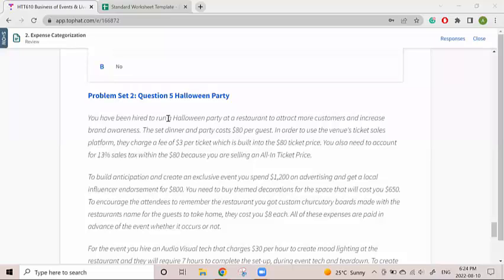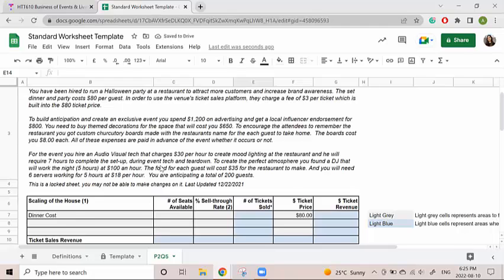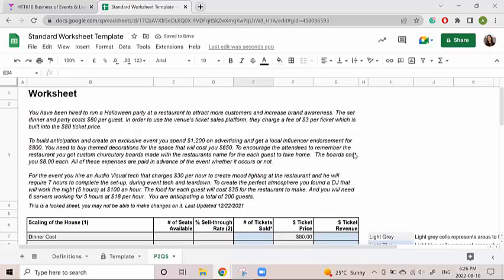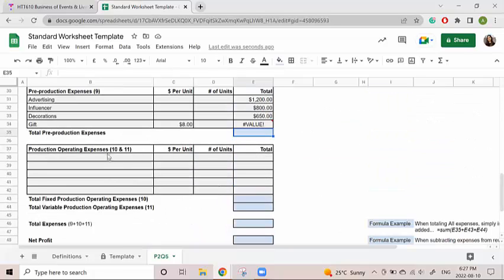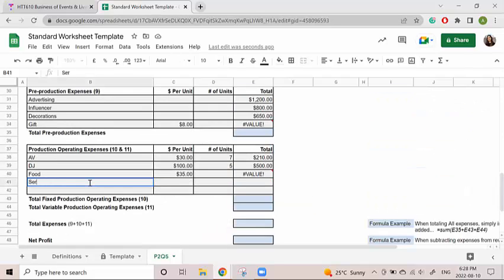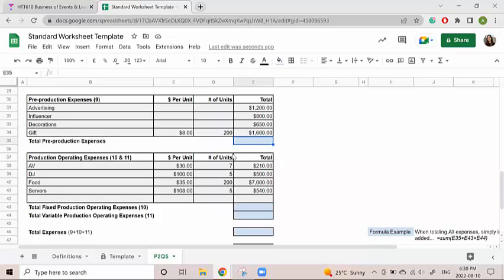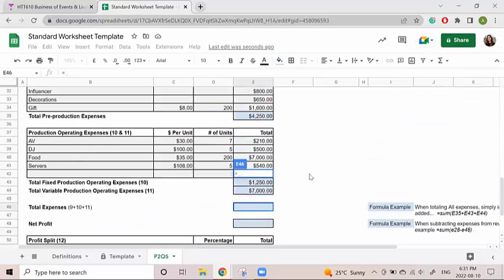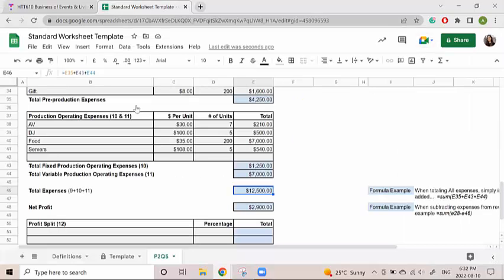05 P2Q5 Tutorial 0822Update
Short video explaining how to answer question about a Halloween Party.  Video Updated August 2022.